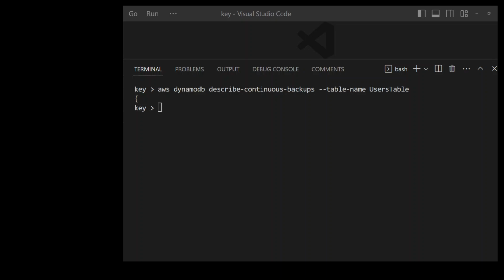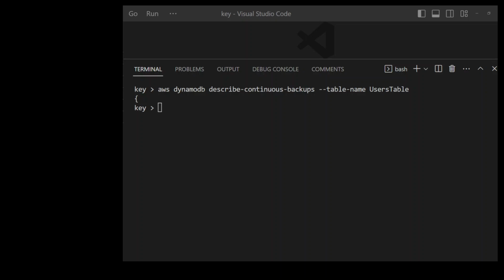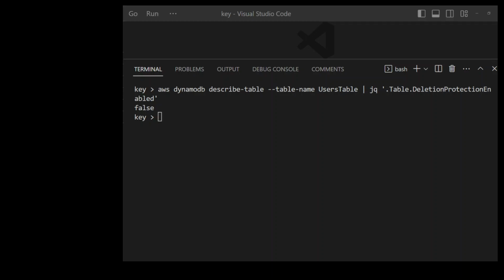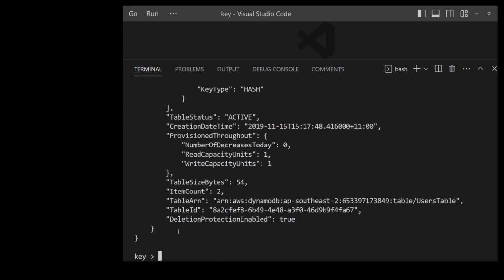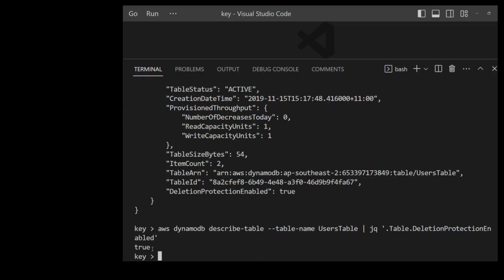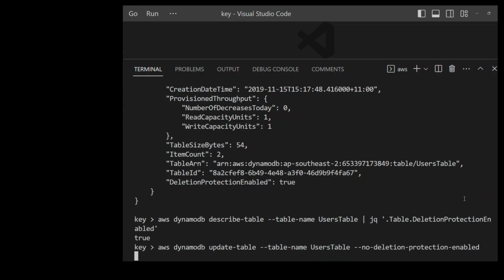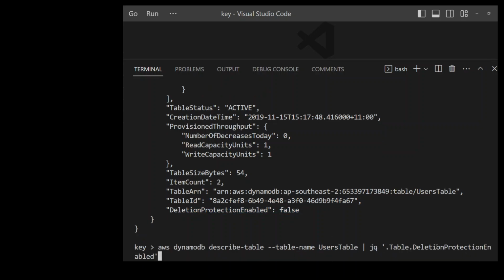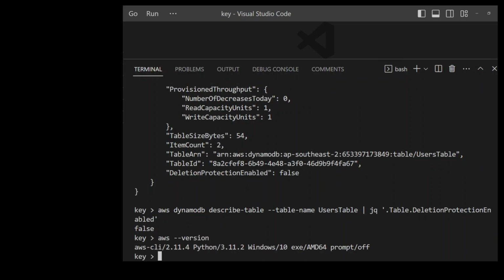DynamoDB Table Delete Protection Demo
This video shows you step by step demo to enable delete protection for AWS DynamoDB table using AWS CLI.